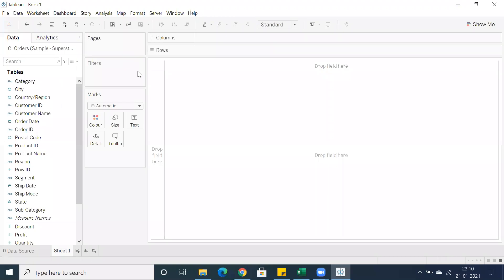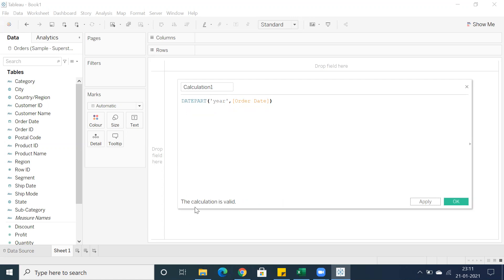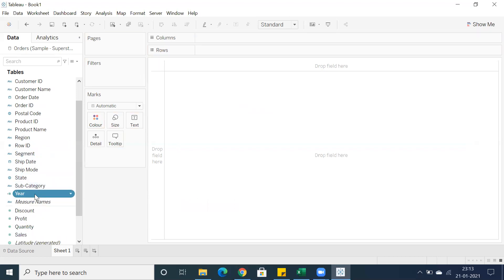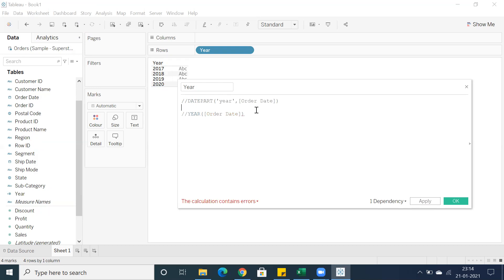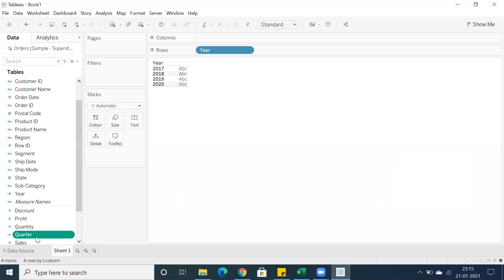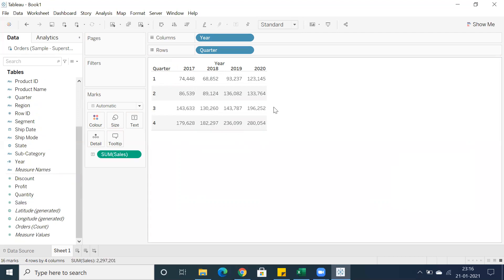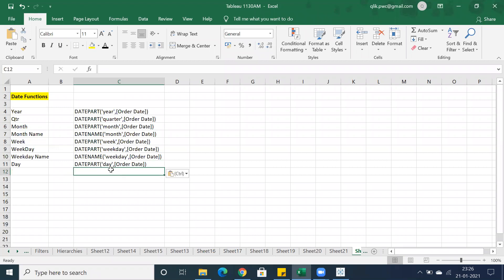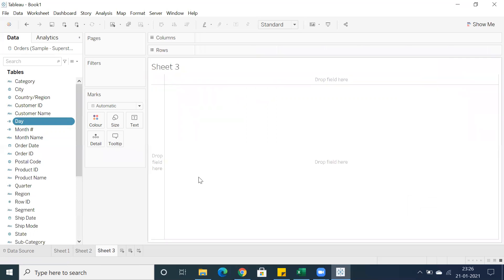Date Functions in Tableau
Detail explanation of Date Functions